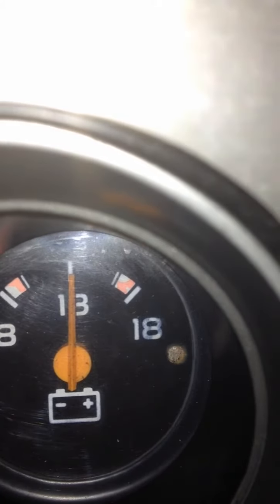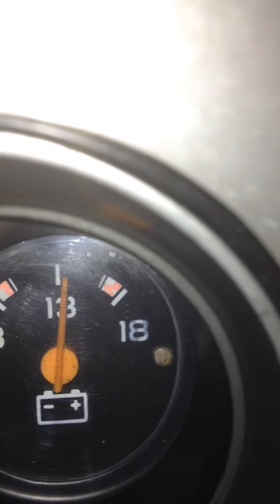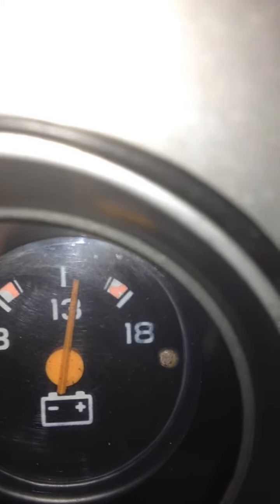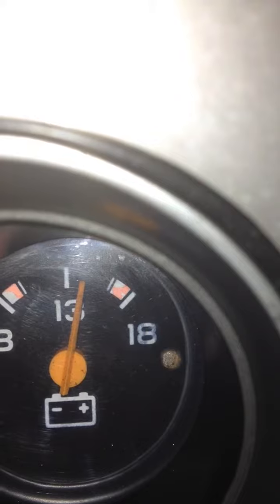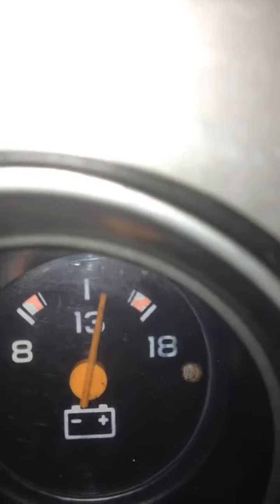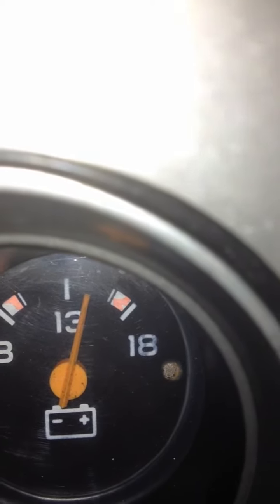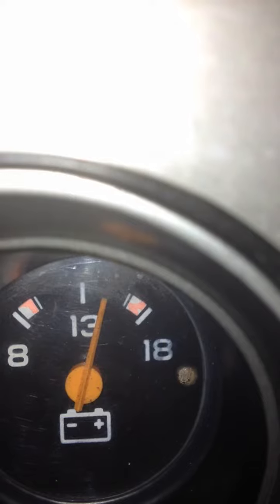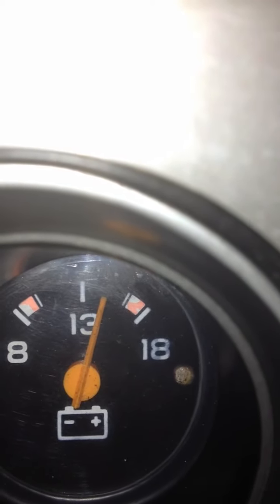Battery Gauge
Bad voltage?

Sorry for the poor quality and bad orientation.